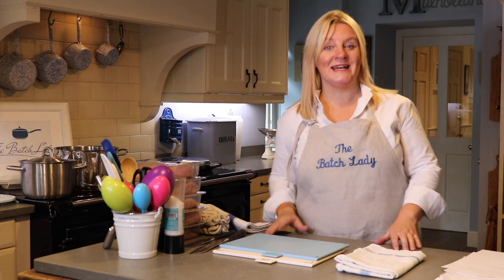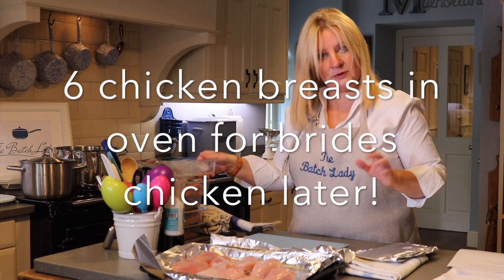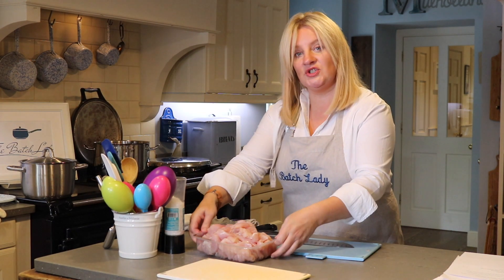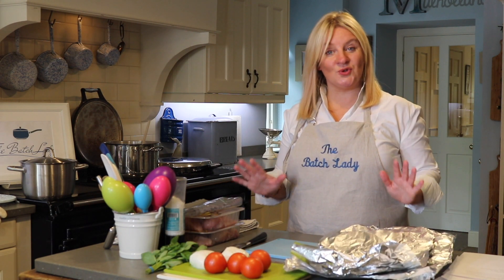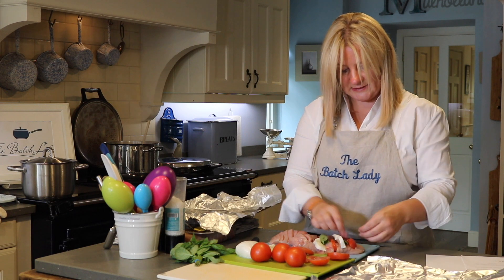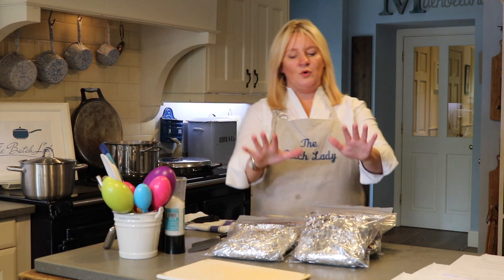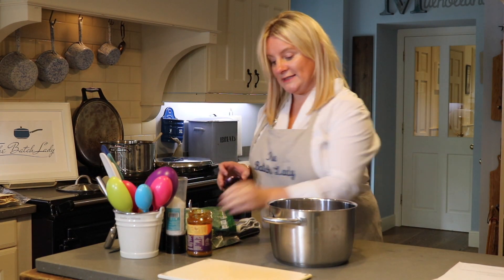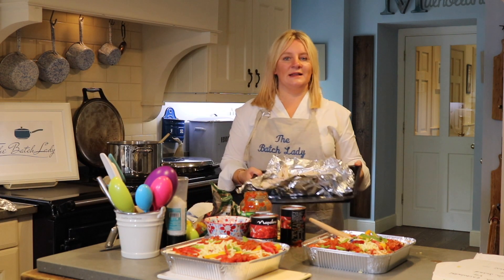10 Family Chicken Meals in 1 hour!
Are ready to fill your freezer so you are super organised with good homemade freezable meals that are as convenient as a ready meal. This video shows you how to make 10 family chicken meals in 1 hr! its amazing for time saving.

Please also follow me on:
Facebook at
The batch lady